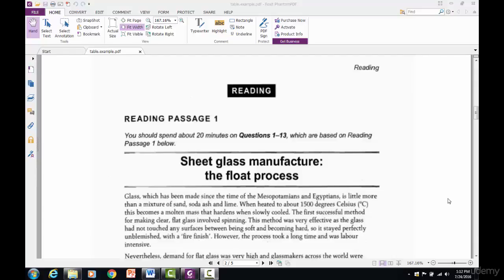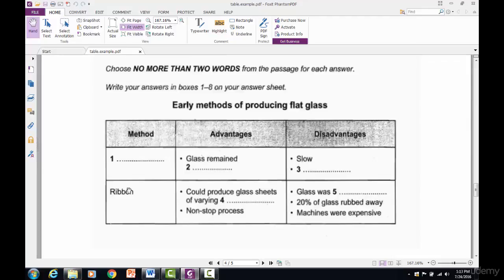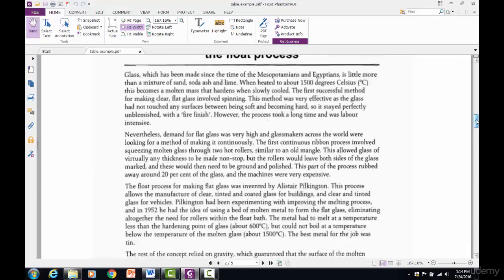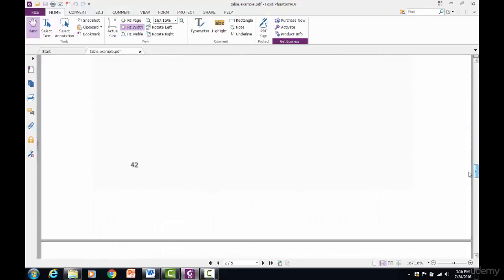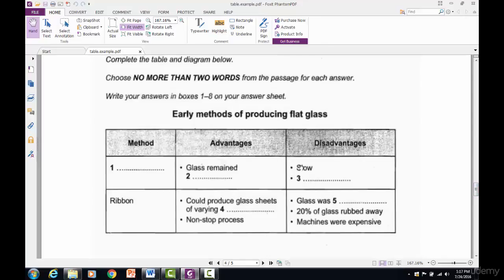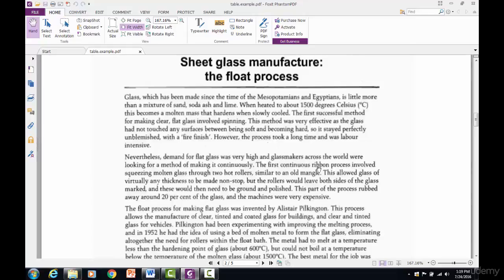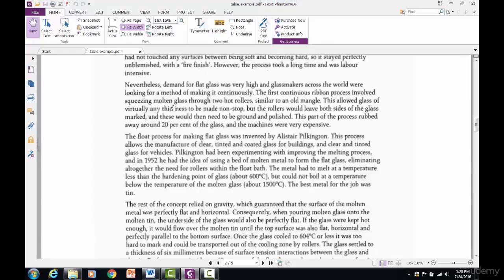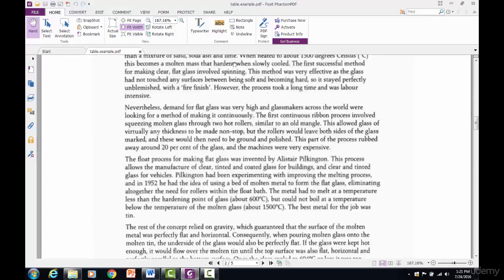33 Table Question Example 1